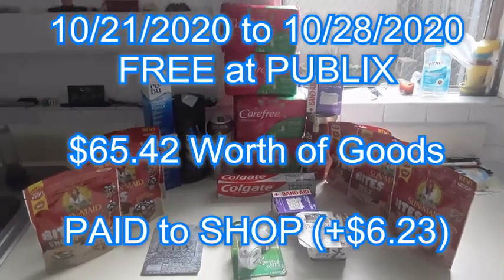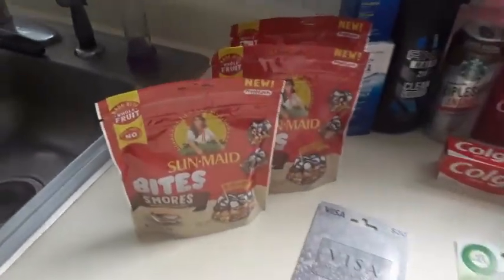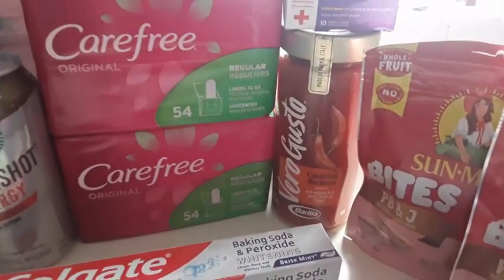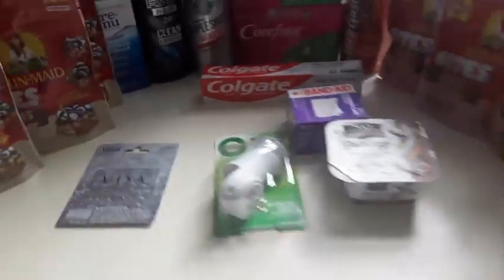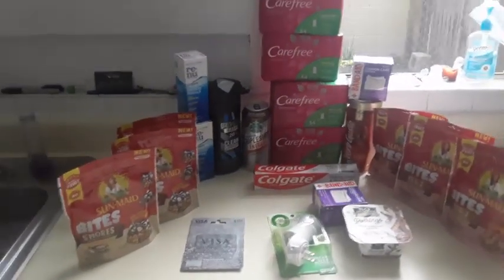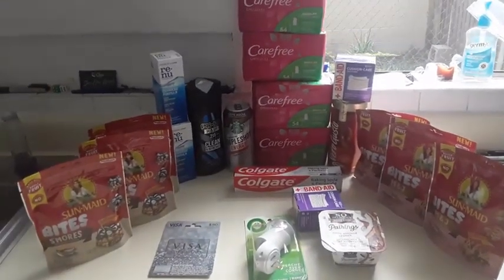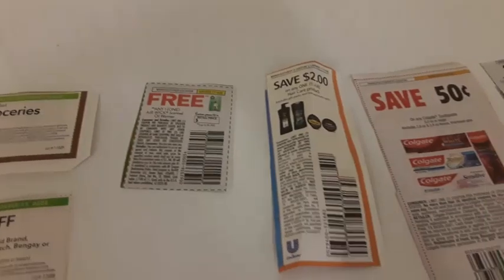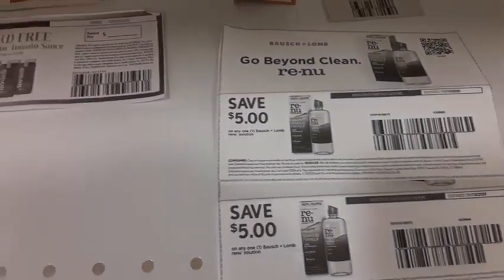10/22/20 - 10/28/20 FREE at Publix Heist $65.42 PAID to SHOP (+6.23)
$65.42 Worth of goods!
They paid me! (+$6.23) overage
Sun-maid bites $2.79 x 6= $16.74
Carefree liners $3.49 x 4= $13.96
re-nu solution $4.79 x 2tax= $10.39 Airwick warmer $1.59tax= $1.73
Band-Aid gauze $1.79 x 2= $3.58
Colgate toothpaste $1.69= $1.84
Axe shampo/body wash $4.99tax= $5.41
so delicious yogurt= $2.29
Starbucks triple shot mocha= $3.49
Barilla vero sauce= $5.99
Total retail price $65.42---
buy this:
(6) Sun-maid bites(BOGO) $2.79 x3=$8.37
*use (3) $2off mfg printable (-$6)
**redeem ibotta +$1.50 x5= (+$7.50)
(4) Carefree lines(sale) $1.99x4 =$7.96
*use (2) $3off2 mfg (ss10/4)= (-$6)
(2) re-no solutions $4.79x2tax= $10.39
*use (2) $5off mfg printable (-$10)
(1) Aitwick warmer $1.59tax =$1.72
*use FREE warmer (ss10/18)= (-$1.50)
(2) band-aid gauze $1.79x2=$3.58
*use $3off2 band-aid (store) (-$3)
**redeem ibotta $.50 x2 = (+$1)
(1) Colgate toothpaste(sale) $1tax=$1.09
*use .$50 off (ss10/18) (-$.50)
(1) Axe sham/bodwash(sale)$4tax=$4.34
*use $2 off axe (unilelear10/18) (-$2)
**redeem ibotta $2 axe = (+$2)
(1) so delicious yogurt $2.29
**redeem ibotta $1 so Delicious (+$1)
(1) Starbucks triple shot mocha =$3.49
*use FREE Starbucks Publix DC (-$3.49)
(1) Barilla Vero Gusta sauce =$5.99
*use FREE JAR mfg printable (-$5.99)
(1) Visa $50 gift card =$50+$4.95=$54.95
*use $10off Visa GC wys$50 (store) (-$10)